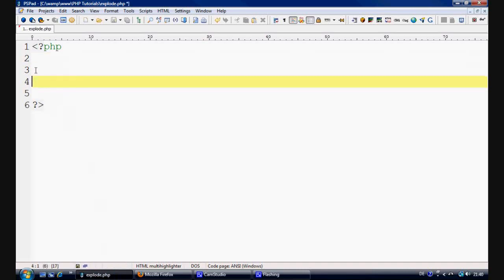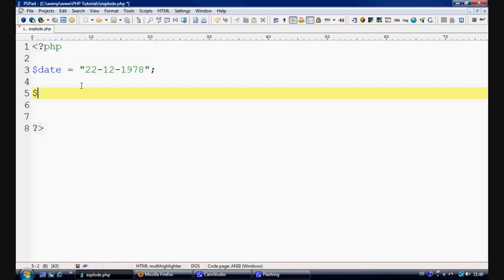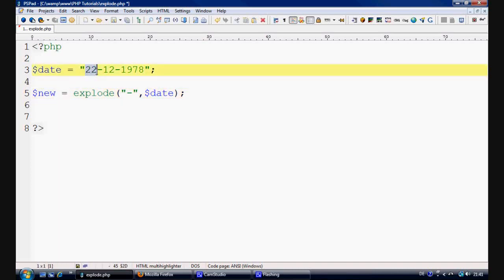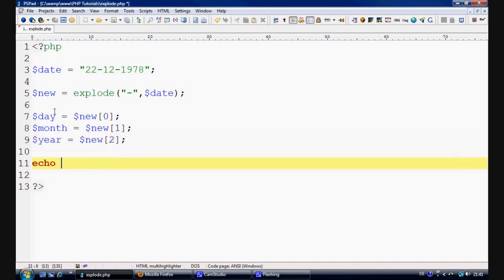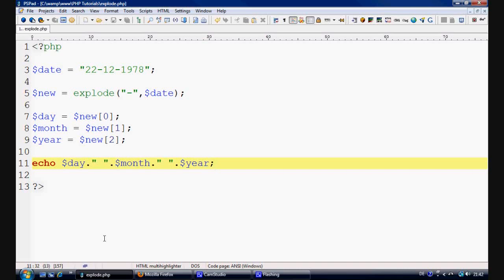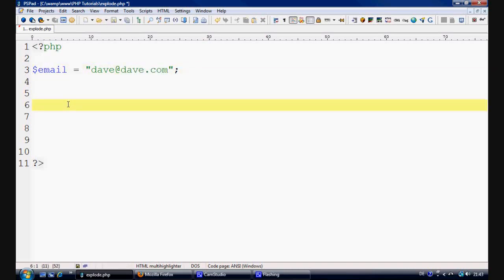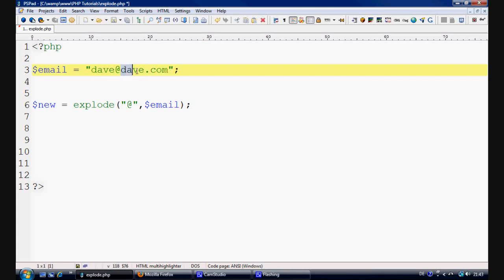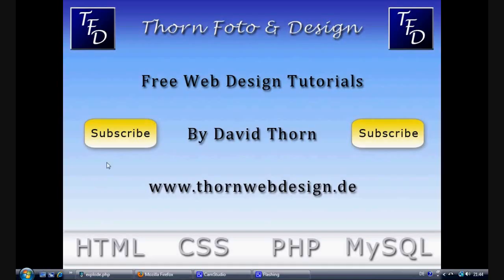PHP Tutorial- Introduction to Explode Function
In this comprehensive guide, we delve into one of PHP's most useful string functions, the explode function. This function plays a pivotal role in web development, particularly in parsing and managing data. Understanding how to use the explode function effectively can significantly enhance your coding efficiency and enable you to manipulate data in powerful ways. This video tutorial is designed to provide beginners and intermediate developers with a solid foundation in using the explode function, along with practical examples to demonstrate its application in real-world scenarios.

The explode function in PHP is a built-in function that splits a string into an array based on a specified delimiter. The delimiter is a character or string that signals the boundary between each piece of the original string. This function is incredibly versatile and can be used for a variety of purposes, such as breaking down a URL into its components, parsing CSV files, or simply splitting a sentence into words.

One of the key strengths of the explode function is its simplicity and ease of use. With just a few lines of code, developers can transform a complex string into an easily manageable array. This not only simplifies data manipulation but also opens up numerous possibilities for data analysis and processing. Whether you're working on a content management system, an e-commerce platform, or a custom application, mastering the explode function will undoubtedly prove to be an invaluable skill.

Throughout this video, we will explore several practical examples to illustrate how the explode function can be applied in different contexts. From basic usage scenarios, such as splitting a list of names, to more advanced applications, like extracting query parameters from URLs, these examples will provide you with a clear understanding of how to leverage the explode function in your PHP projects.

Additionally, we will discuss some of the common pitfalls and limitations associated with the explode function. For instance, it's important to be aware of how the function behaves when the delimiter is not found in the string or when working with special characters. By addressing these challenges and offering solutions, this tutorial aims to equip you with the knowledge and confidence to use the explode function effectively in any situation.

By the end of this video, you will have gained a thorough understanding of the explode function, including its syntax, applications, and best practices. Whether you're just starting out with PHP or looking to brush up on your skills, this tutorial will provide you with valuable insights and practical tips to enhance your web development projects.

Remember, mastering PHP's built-in functions like explode is crucial for becoming an efficient and effective web developer. So, let's dive in and explore the power of the explode function together.